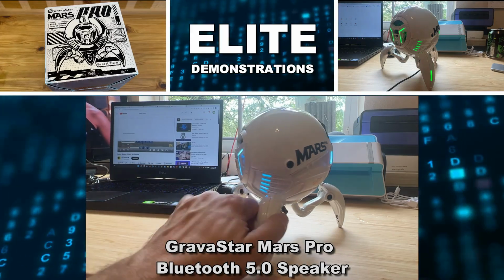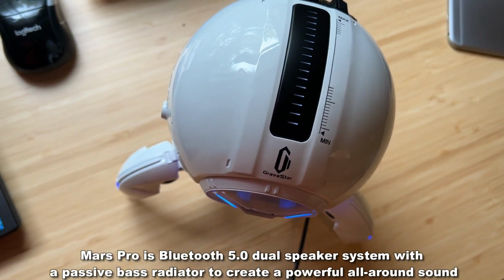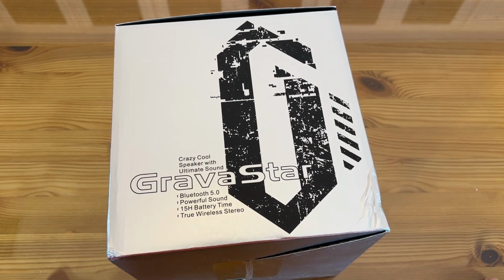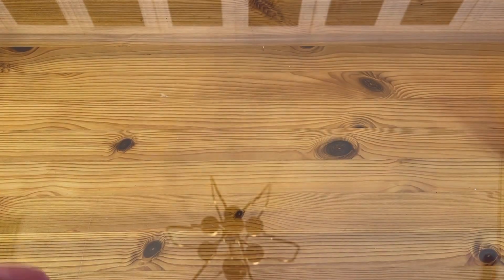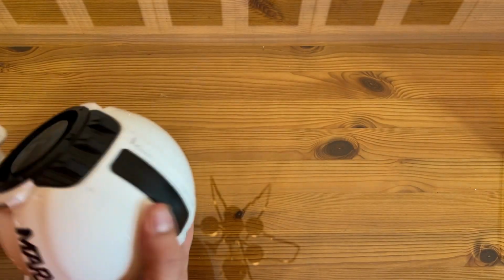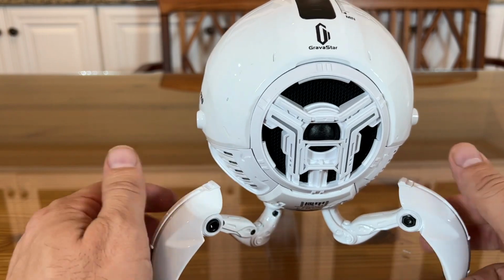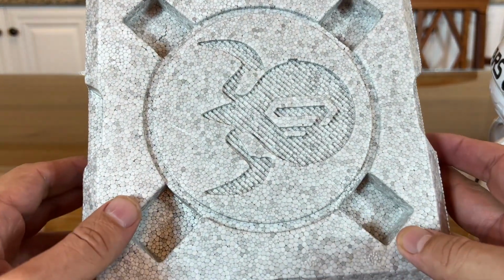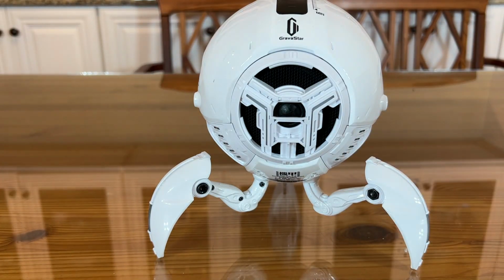GravaStar Mars Pro Bluetooth 5.0 Speaker